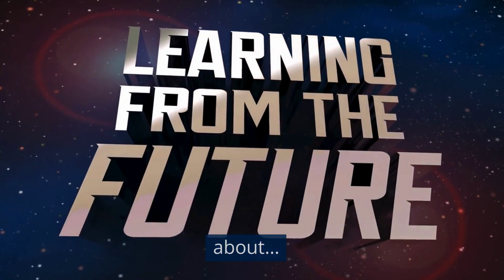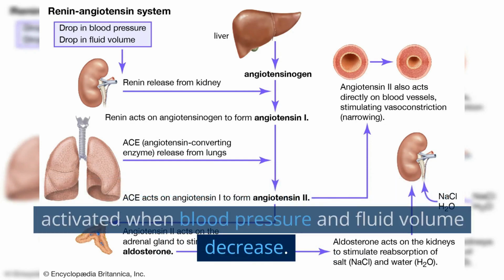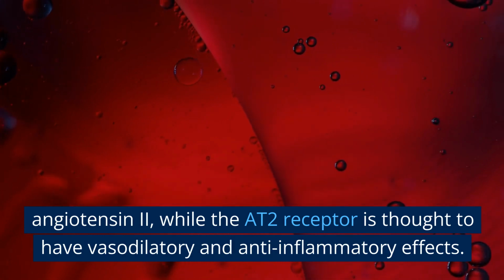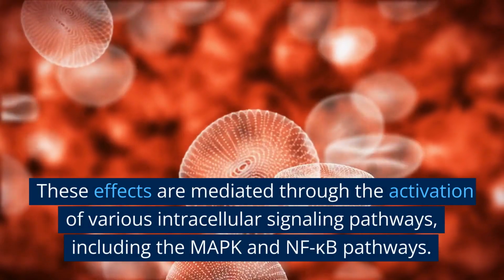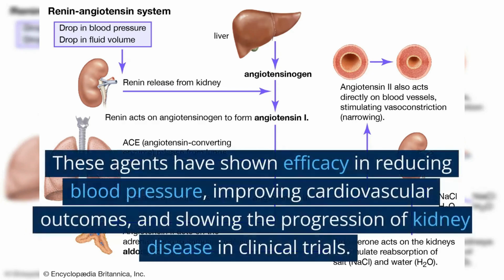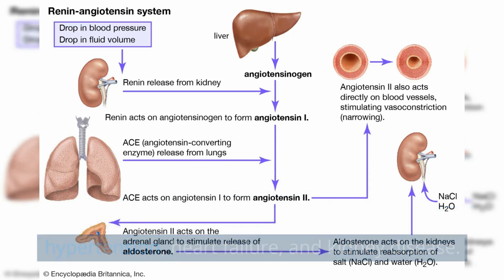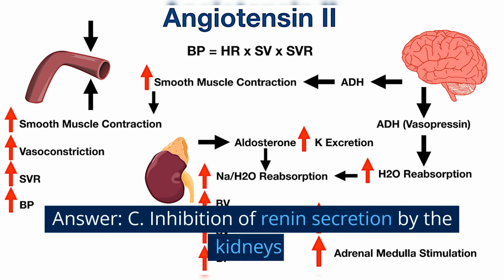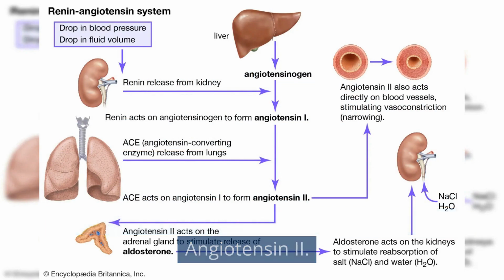Angiotensin II: A Key Regulator of Blood Pressure and Fluid Homeostasis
Angiotensin II is a potent vasoactive peptide that plays a critical role in regulating blood pressure and fluid homeostasis. It is generated through a complex pathway involving the renin-angiotensin-aldosterone system (RAAS), which is activated in response to changes in blood pressure and fluid volume. In this video, we will explore the pathophysiology of Angiotensin II, including its underlying mechanisms, clinical manifestations, and treatment options.